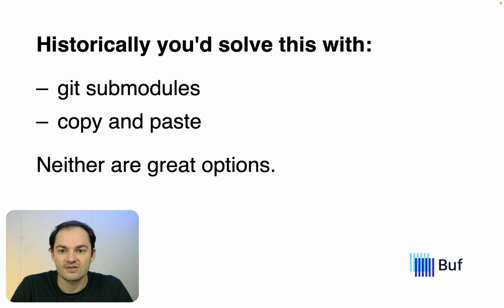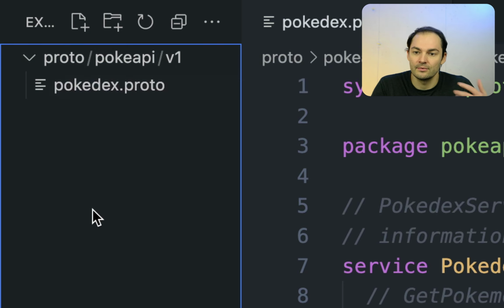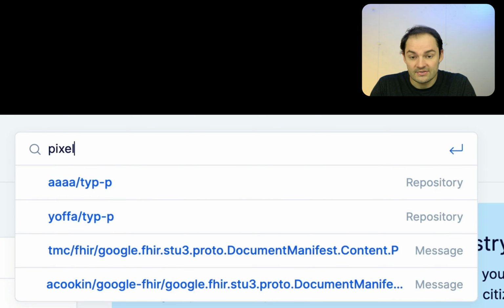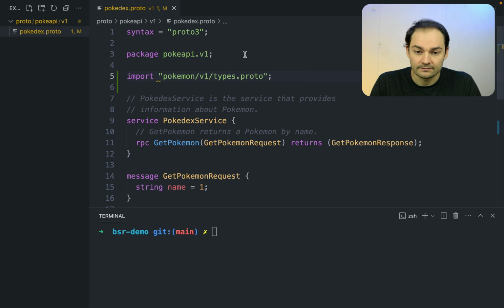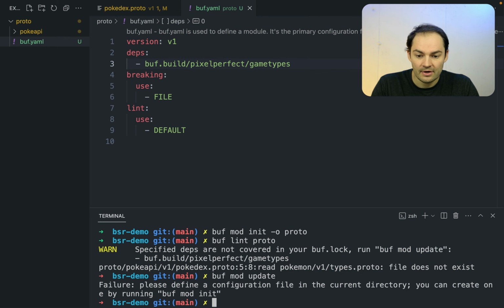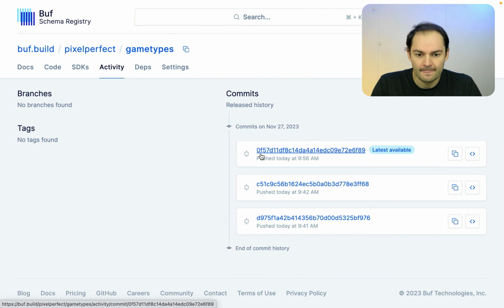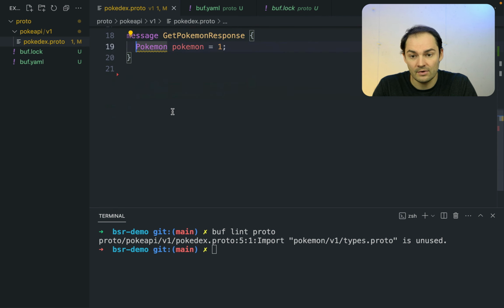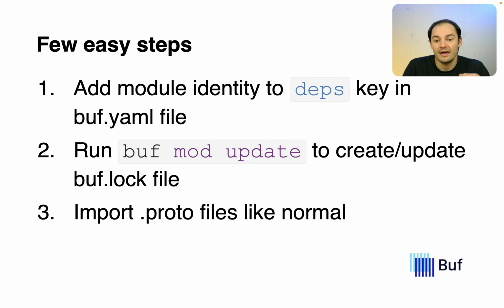Protobuf dependency management with Buf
Find out how to use the Buf CLI and Buf Schema Registry for Protobuf dependency management, which enables you to depend on Protobuf files without copy/paste or vendoring.

Sections:

00:00 - Intro
00:34 - Benefits
02:28 - Project overview
03:28 - The Buf Schema Registry
04:50 - Adding .proto import
05:30 - Update buf.yaml
06:06 - Create buf.lock file
08:47 - Recap

💬 Join the Slack channel where you can ask questions about Buf tooling, chat about Protobuf, RPCs, APIs, and more